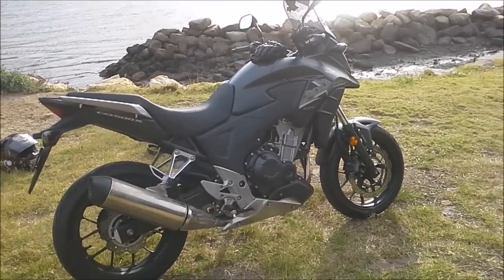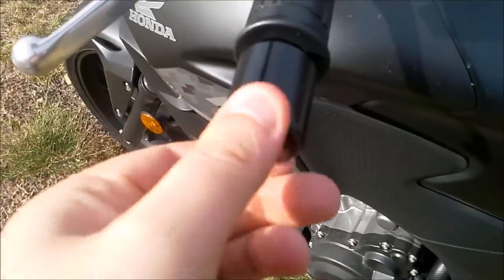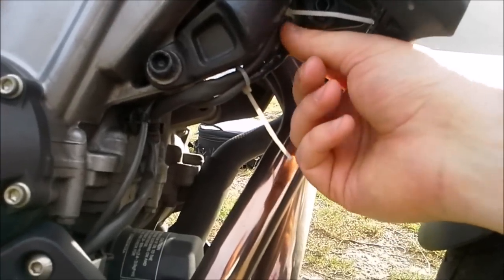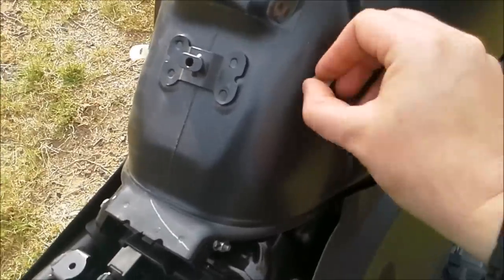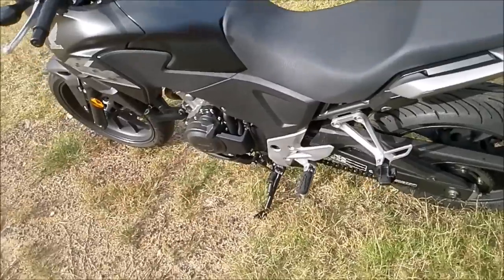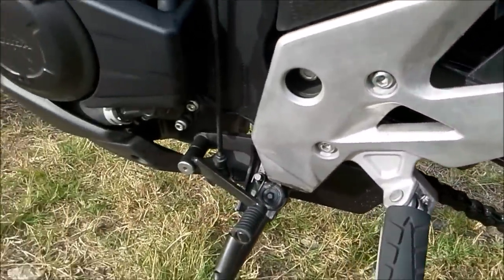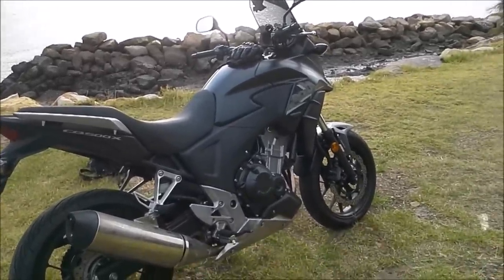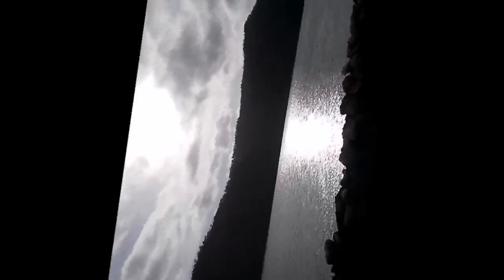Honda CB500X 30,000km REVIEW (18641 Miles)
Here is my link to my first review.